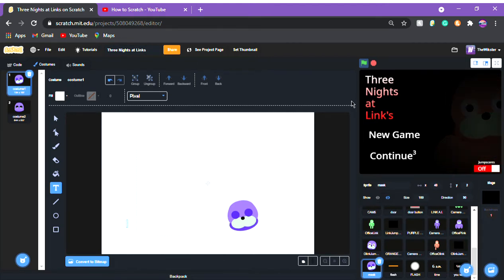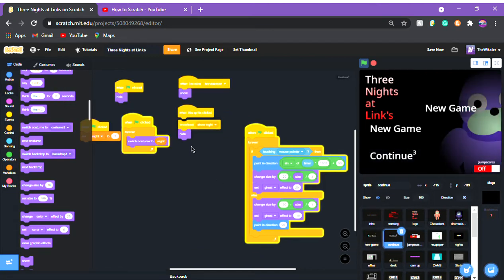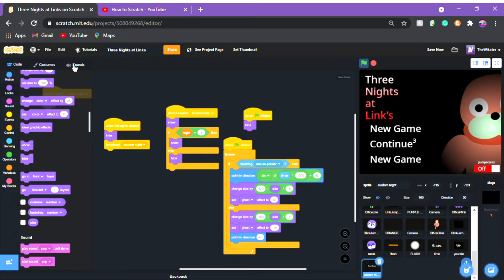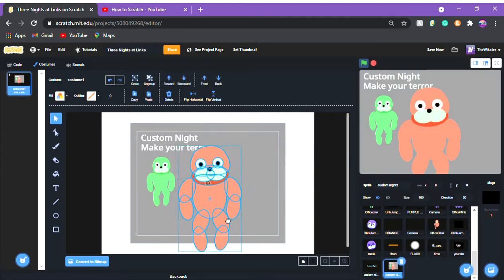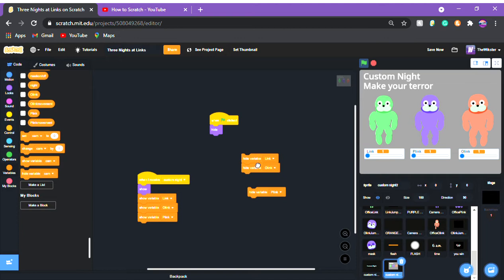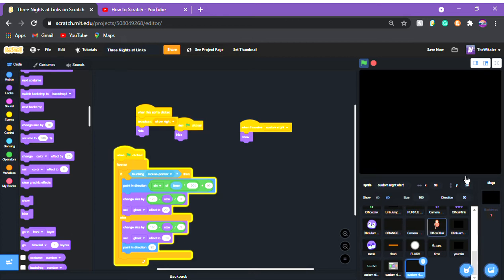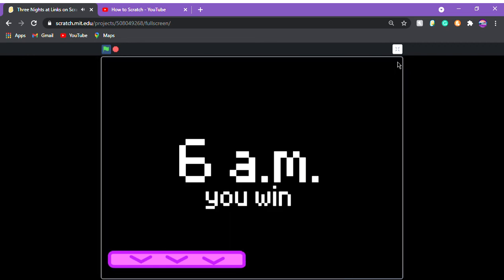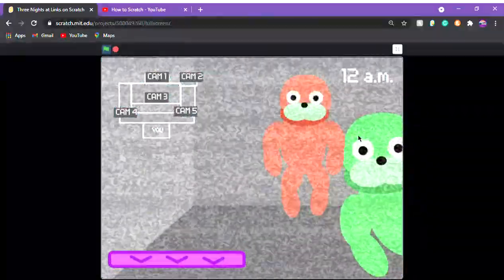How to make a FNAF fan game ON SCRATCH #7 Custom Night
This is a video on how to make a FNAF fan game on Scratch!

This video is on how to make a good quality FNAF fan game on scratch, with many more tutorials to come!